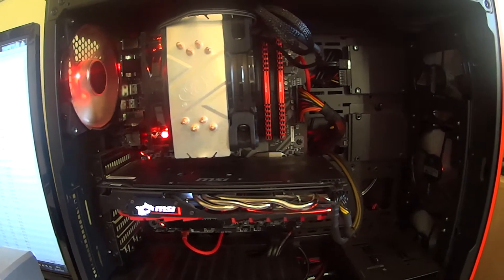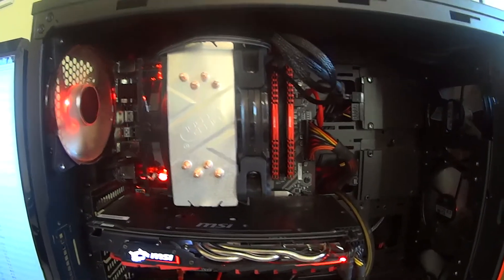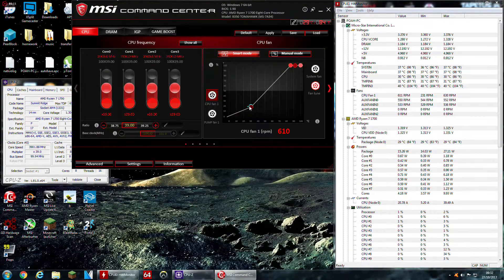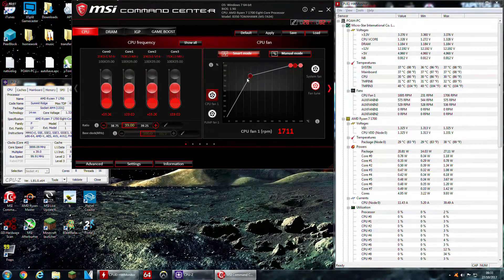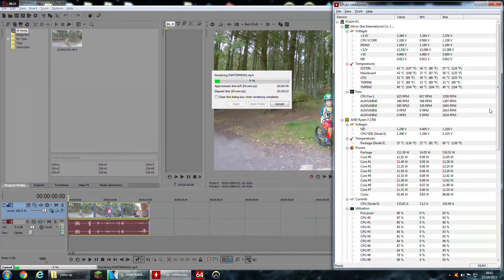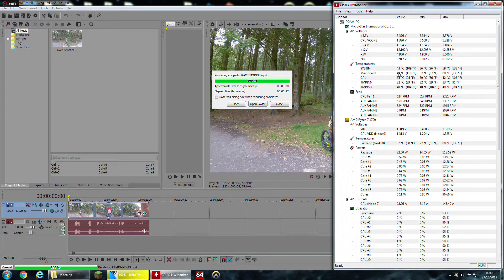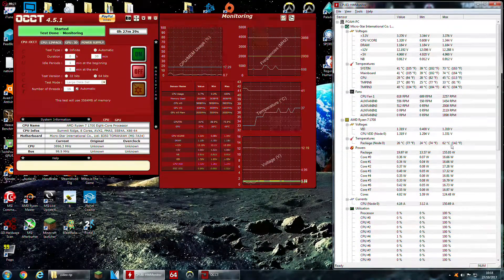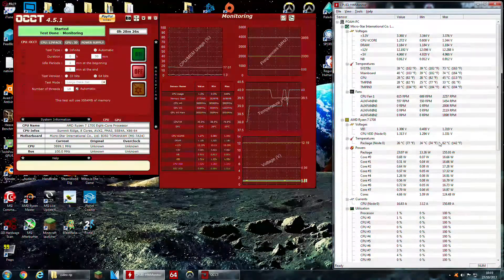Ryzen R7 1700 with deepcool gammaxx 400 cpu cooler AM4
My Ryzen R7 1700 build sound and temperature review.

R7 1700 O/C to 3.9 ghz 1.325v
16 gb DDR4 RAM 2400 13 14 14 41
Gammax 400 cpu cooler with dual fans
cooler master masterboc msi edition
3 intake cooler master jetflo fans
1 exhaust cooler master jetflo fan
MSI Gaming X 8GB RX 480
MSI B350 Tomahawk mobo

CPU max 62C
VRM 73C max